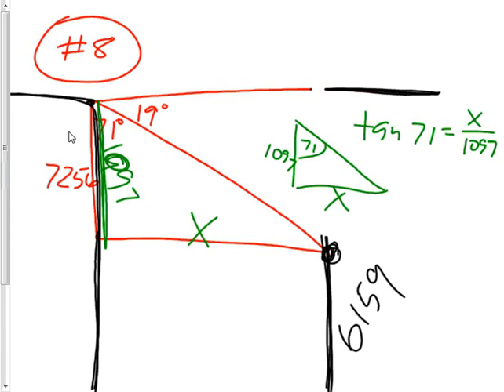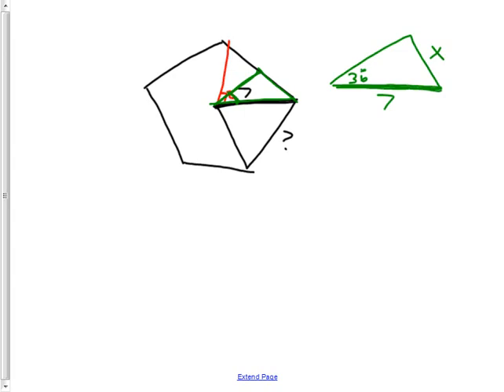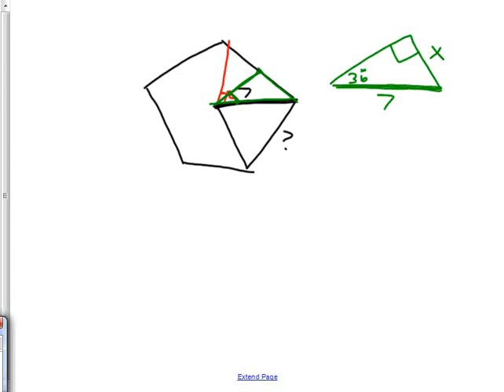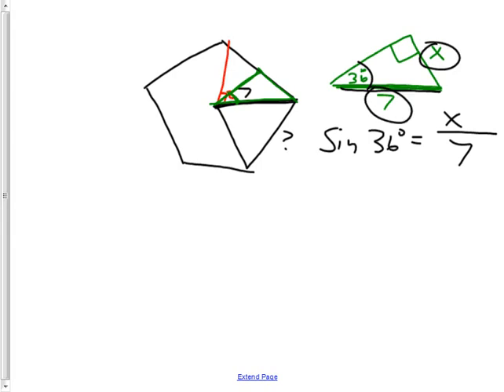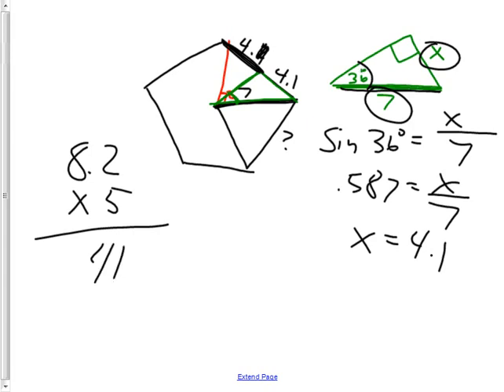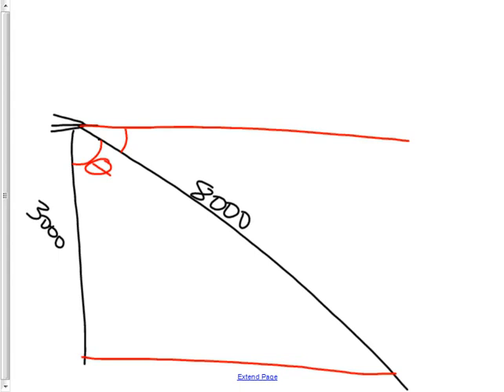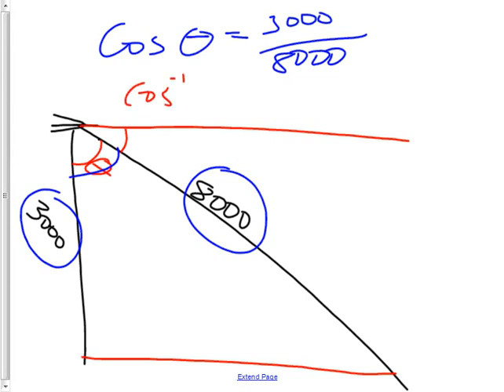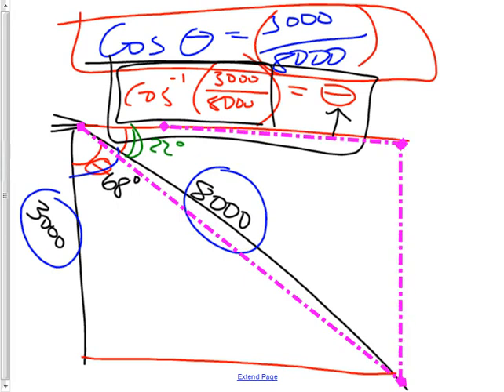Precalc 3 7 2013 review for Alg manip test #4 trig application problems